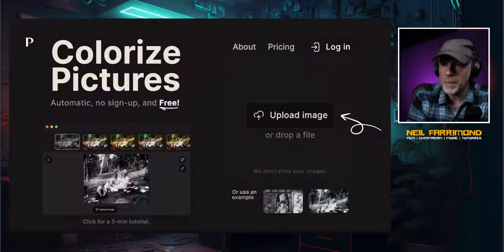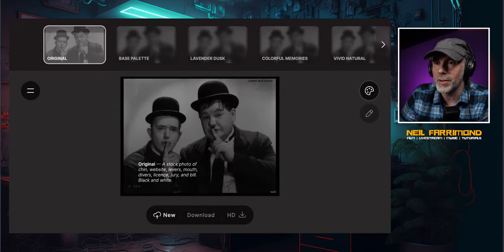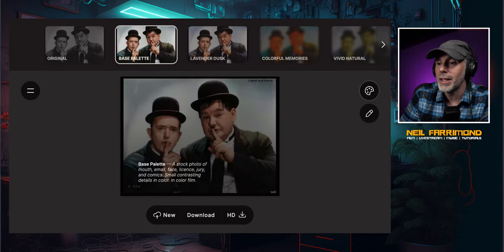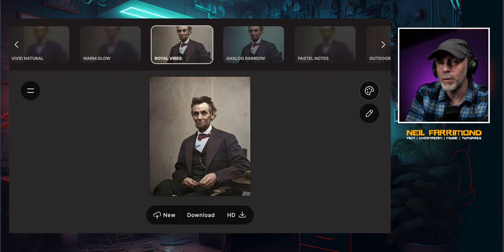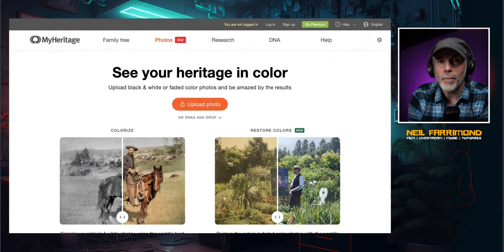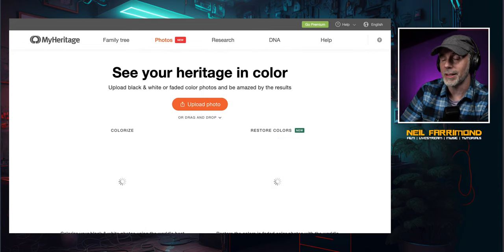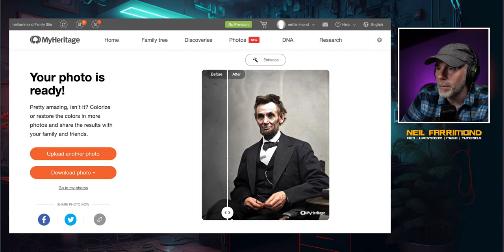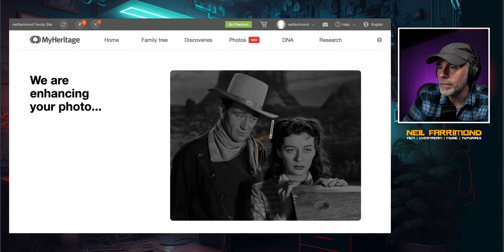Use AI to Create Colour Photos from your Black & White Archive | Live Creator Cafe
AI for photo manipulation is making it very easy to enhance your old black-and-white images to full glorious colour. In this live stream I take a quick look at two online services that will take your photos to the next level.

Pallette

MyHeritage